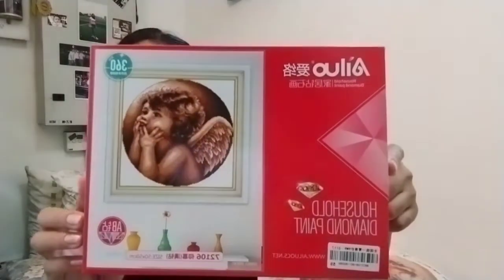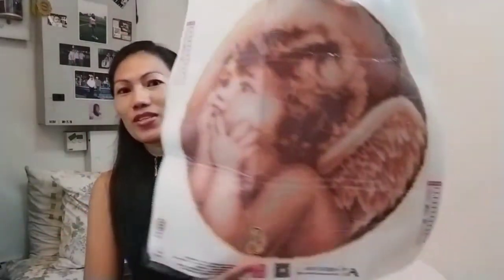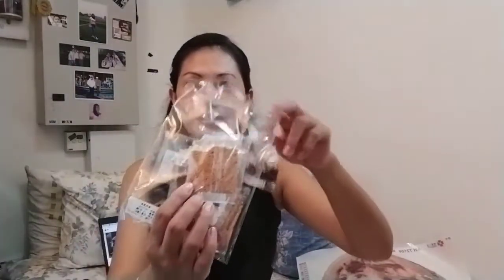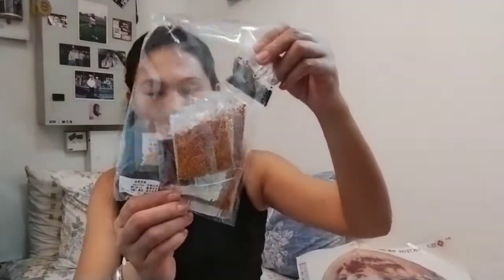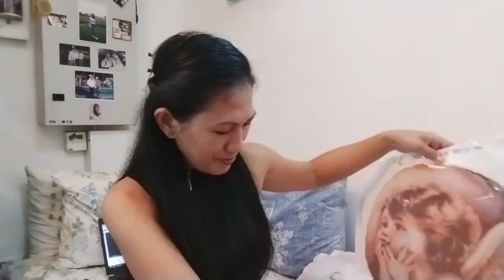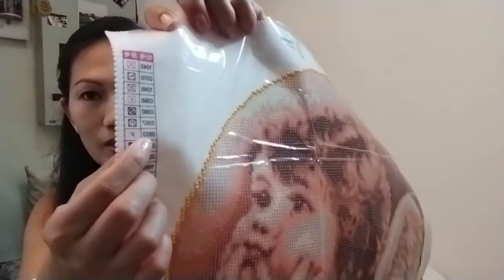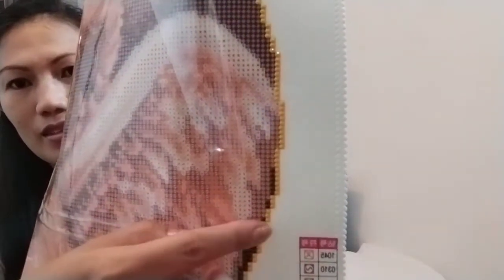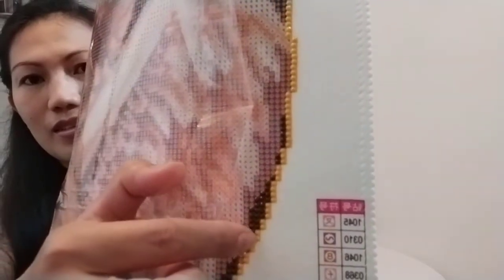Quick glance to my diamond painting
This diamond paint is similar to cross stitch.The diamond beads has different numbers to make sure that we will use the right color to the right part of the pattern.We just need to follow the the sign in the number of the beads.